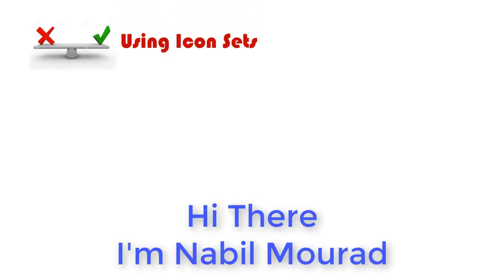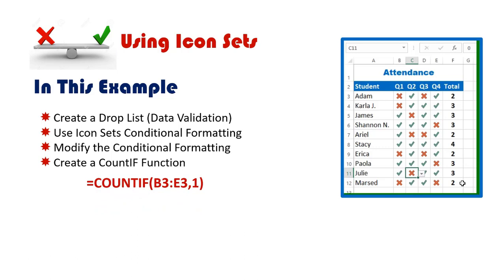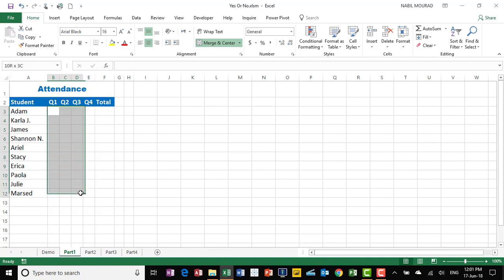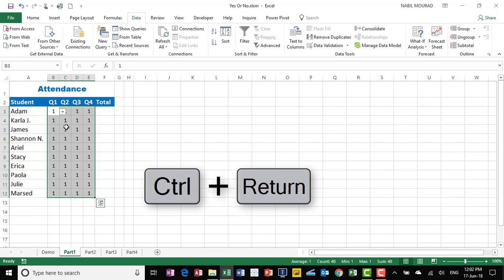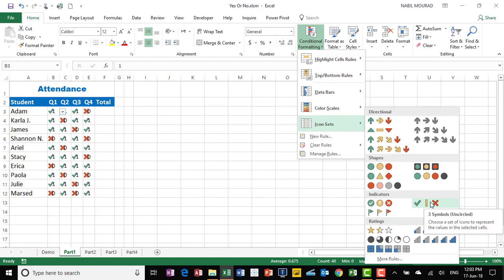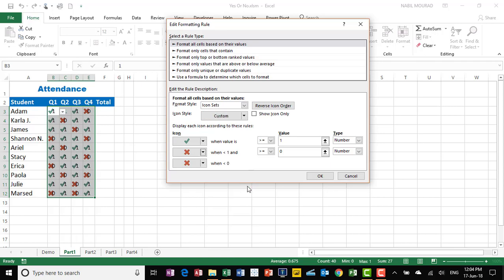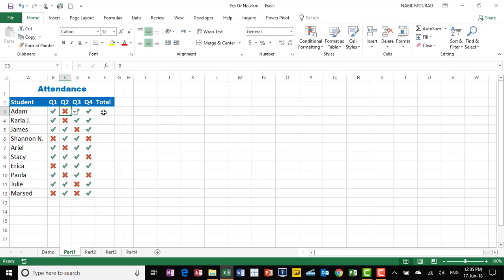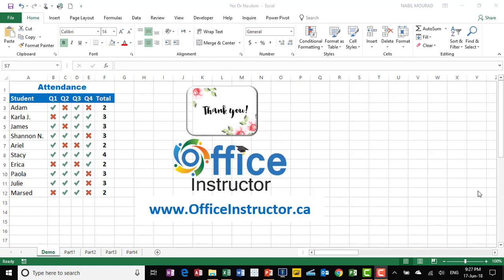Creating a Check Mark or an X mark using Icon Sets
In this training we learn how to create a Yes or No field, a Check mark or an X mark using conditional formatting and Data Validation